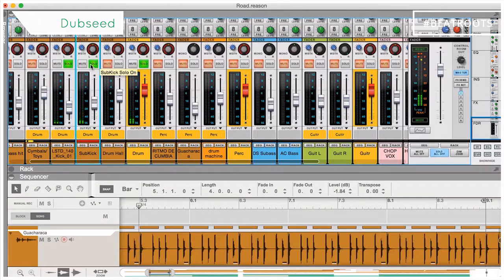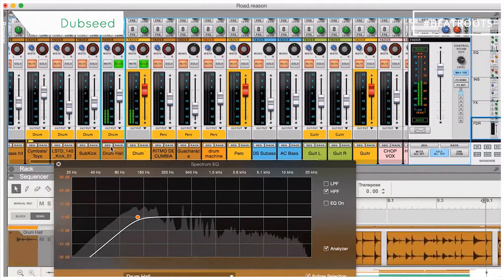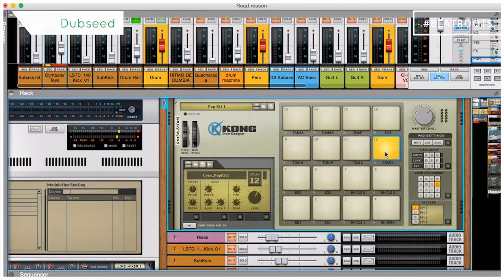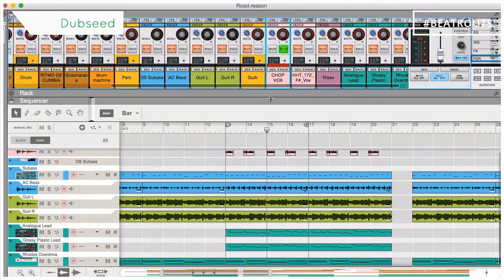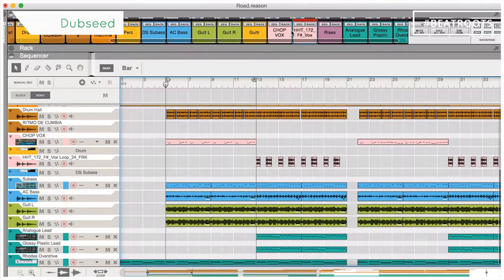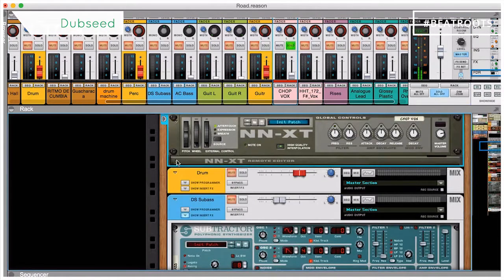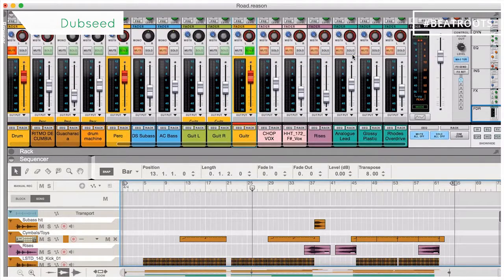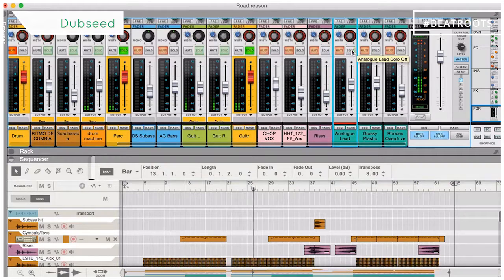Beatroots Episode 6: 'Road' by Elkin Pautt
This is good news: Episode 6 of Beatroots where we chat with producers about the creative and technical inspiration behind one of their tracks is now LIVE. This week we are working with Colombian based badman, Elkin Pautt, walking us through his recent solo release called 'Road'. NJOY SQUAD!